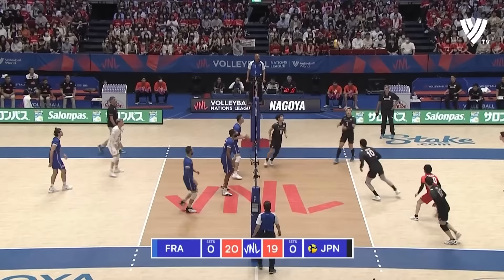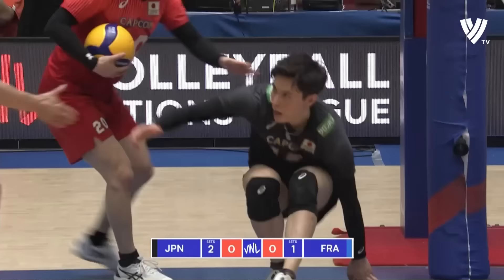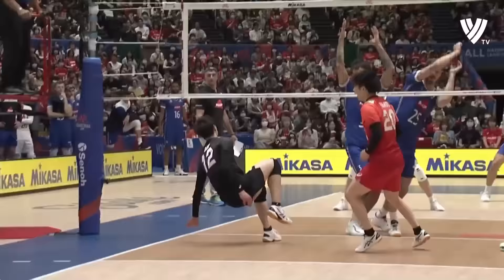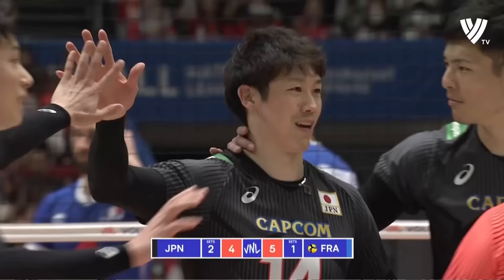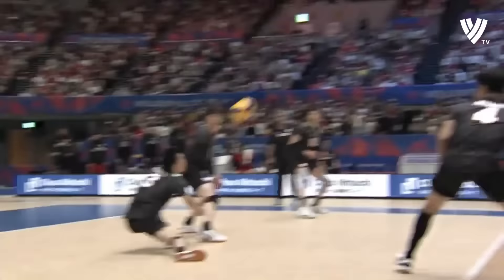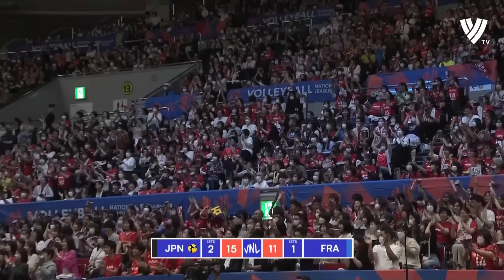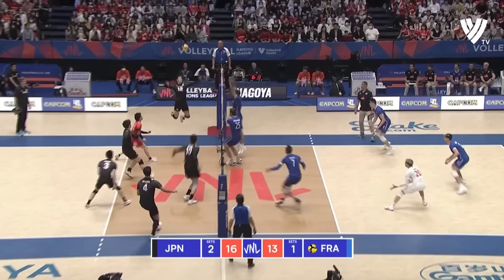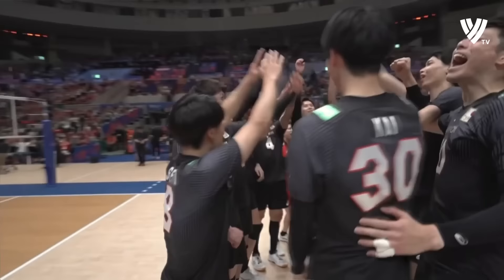Ran Takahashi Dominated Against France in Volleyball Nations League 2023 !!!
Ran Takahashi Dominated Against France in Volleyball Nations League 2023 !!! Ran Takahashi (髙橋 藍 or たかはしらん, Takahashi Ran, born 2 September 2001) is a Japanese male volleyball player and an Olympian. He plays as an Outside Hitter for Nippon Sport Science University's club,[1] Japan men's national volleyball team and Vero Volley Monza.

France vs Japan Highlights Men's VNL 2023
Japan vs France Volleyball Nations League 2023
Japan vs France Full Volleyball Match